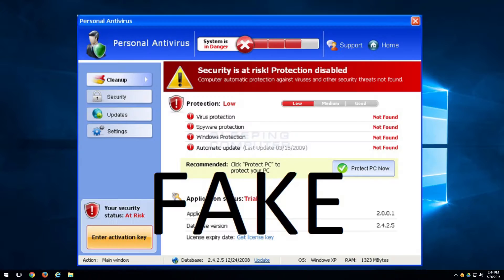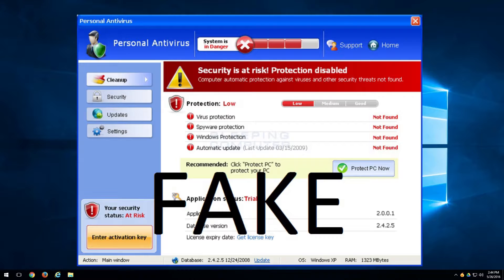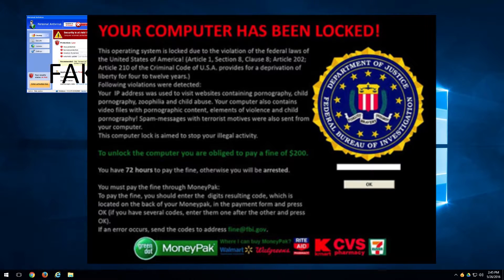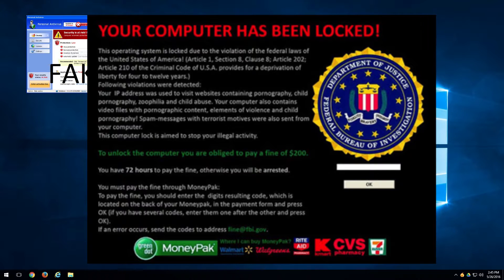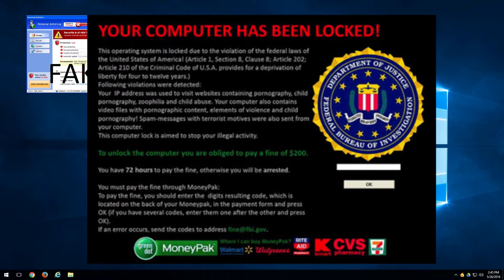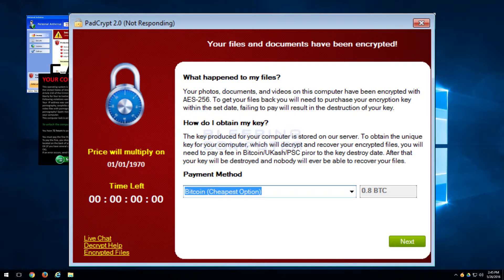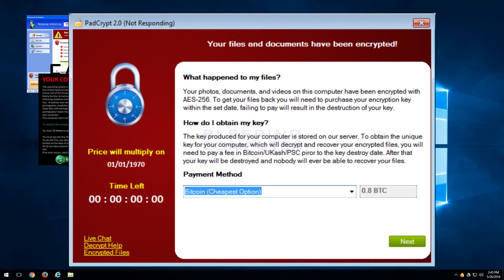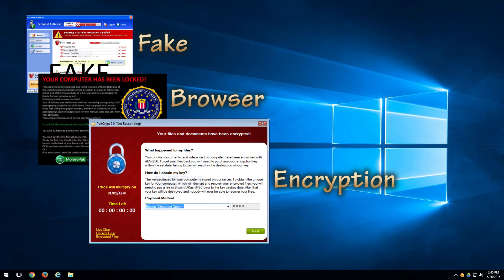Ransomware Part 2 - Types of Ransomware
There are different types of ransomware and this video talk about the 3 main types.